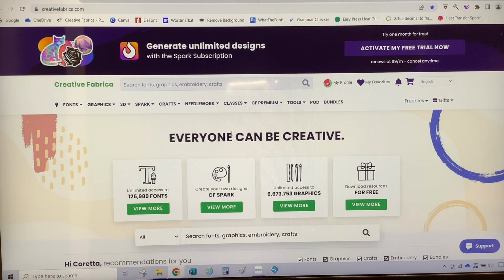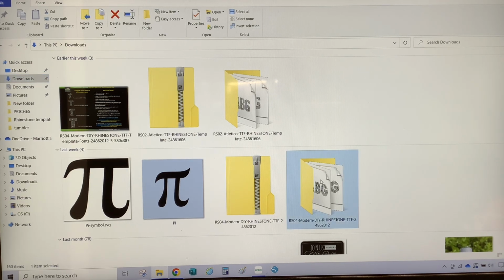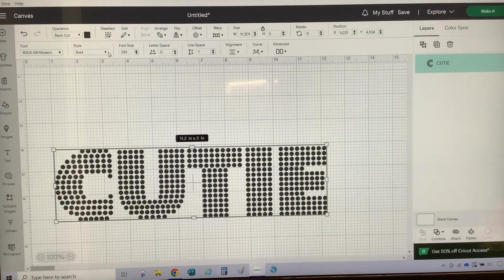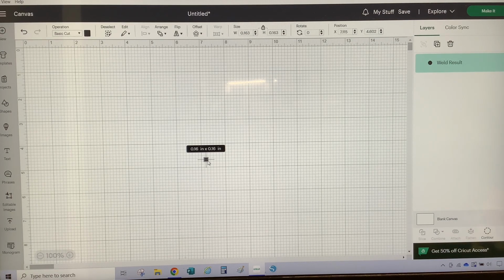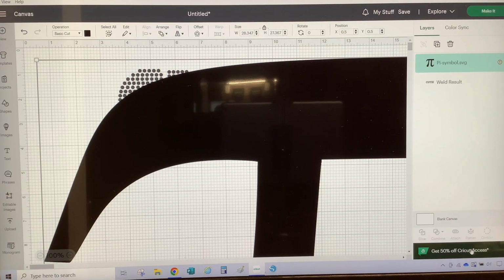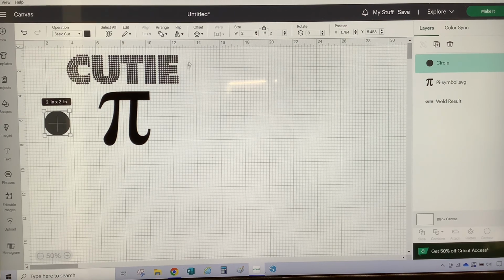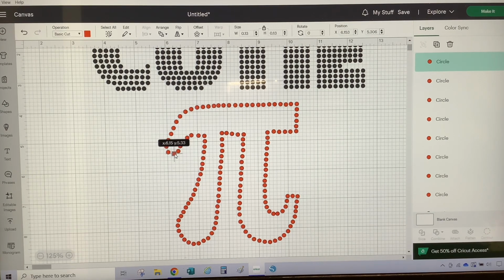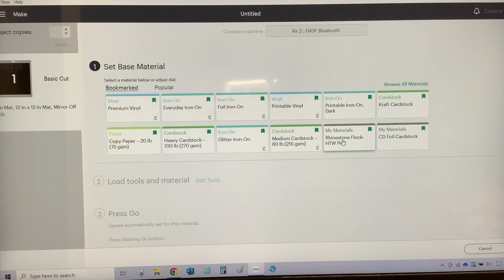CREATE A RHINESTONE TEMPLATE IN CRICUT DESIGN SPACE | RHINESTONE FONTS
In this tutorial I will show you how to create a rhinestone template inside Cricut Design Space using Rhinestone True Type Fonts.

The materials used to complete this project:
• Rhinestones True Type Font (Creative Fabrica modern-diy-rhinestone-ttf-template-2/ref/2790523/)
• Hotfix Rhinestones:
- Crystal AB 10SS (Amazon
• Rhinestone Flock (Heat Transfer Warehouse)
• Hotfix Rhinestone Transfer Tape (Amazon